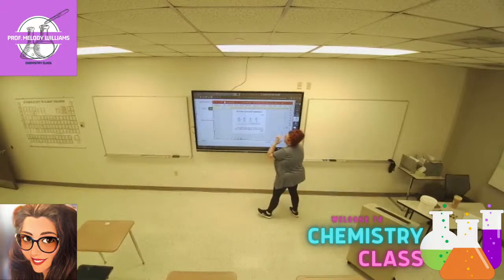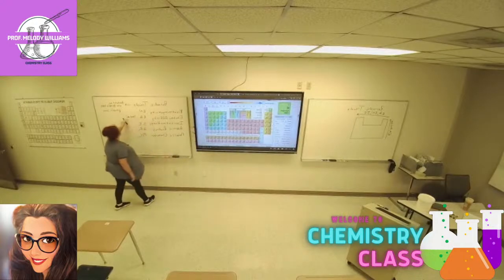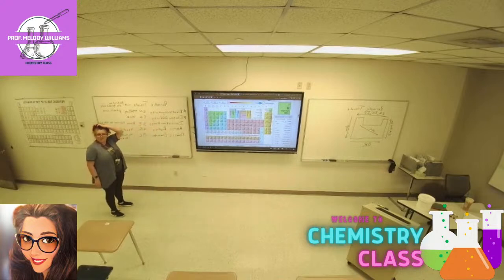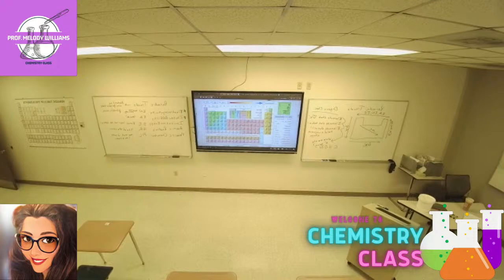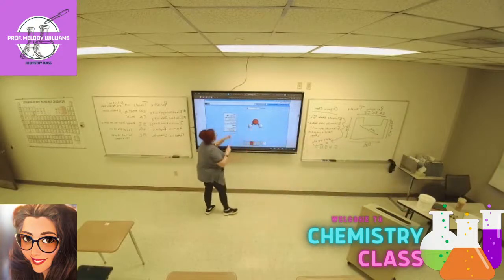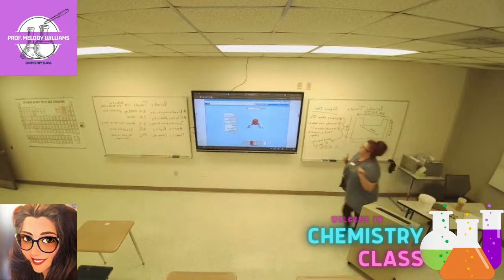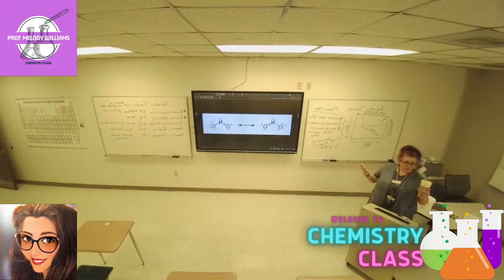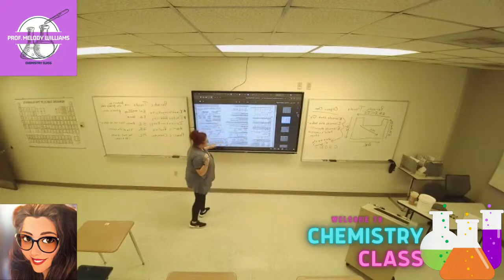Organic Chemistry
Lecture content for class!

Where can you ask me questions during the live stream?!

You can ask here...

OR if you want to have a quicker response...

Twitter using